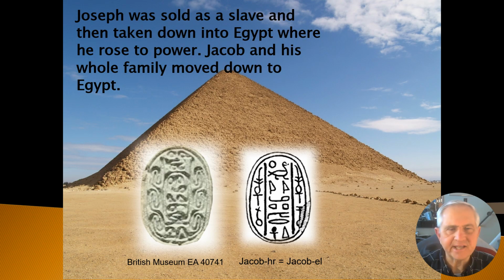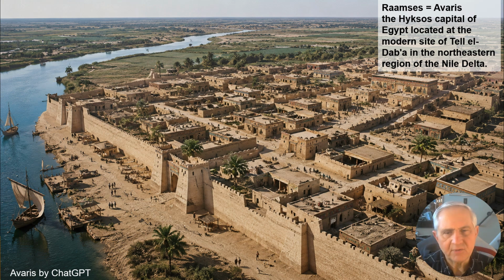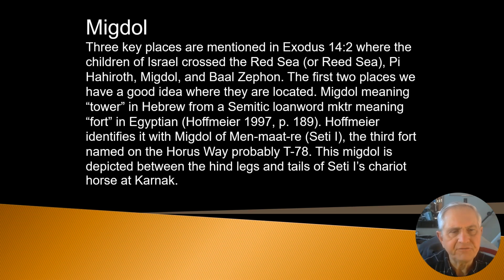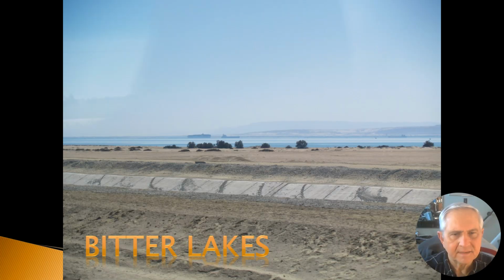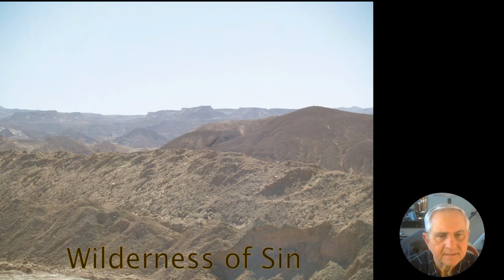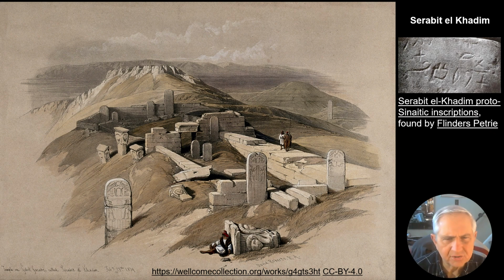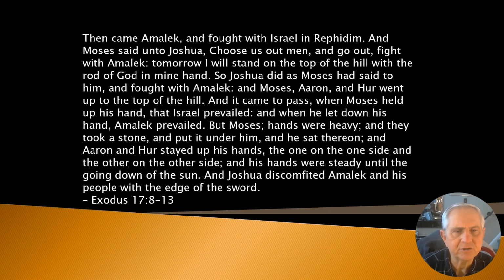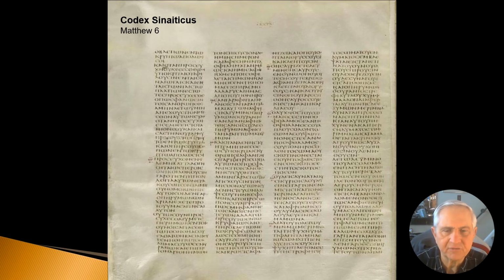Route of the Exodus from Egypt to Mt Sinai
I retrace the steps of the Israelite's Exodus from Egypt to Mt Sinai. I follow the traditional route, following the place names given in the Hebrew Bible.
Exodus from Egypt by Stephen C Meyers.
Karnak Temple & the Bible by Stephen C Meyers.
Hoffmeier, James. 2005. Ancient Israel in Sinai. Oxford: Oxford University Press.
Cooper,Julian.2023. “The Earliest Mention of the Placename Sinai: The Journeys of Khety” ASOR. Vol. 11, No. 2; khety/